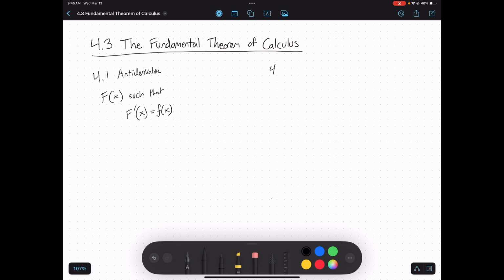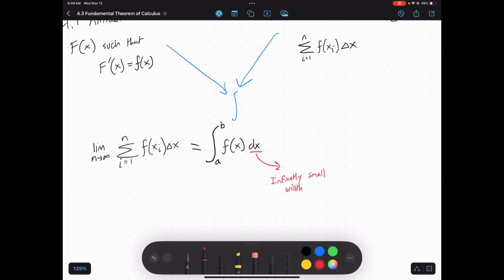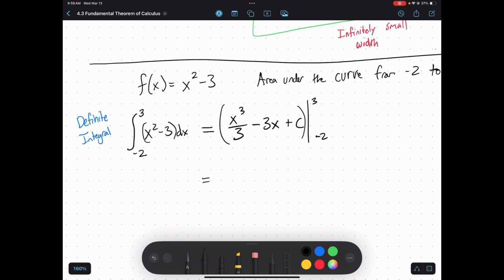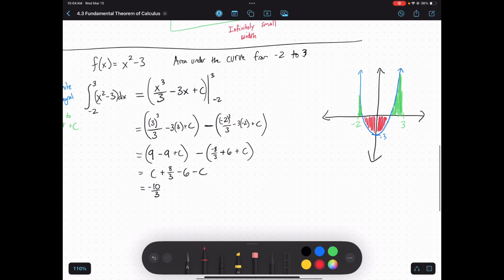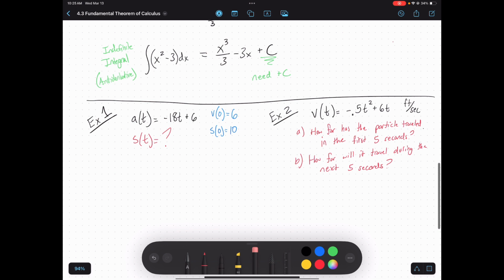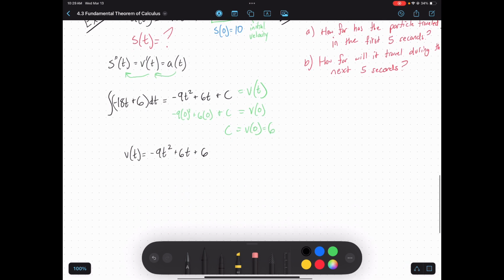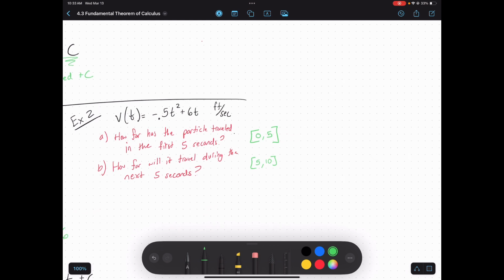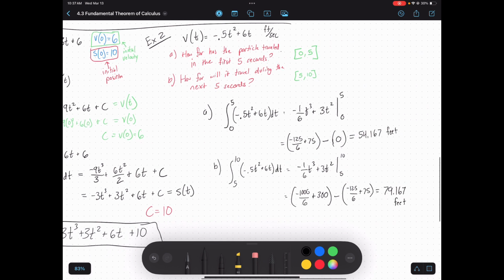4 3 Fundamental Theorem of Calculus